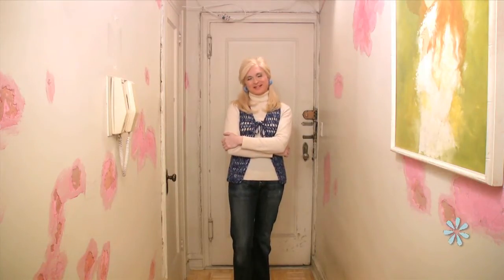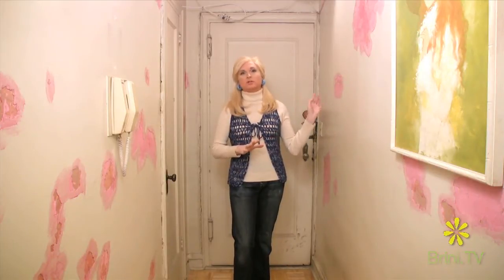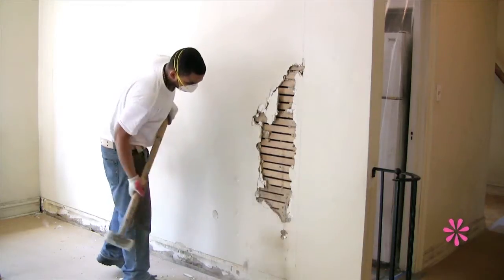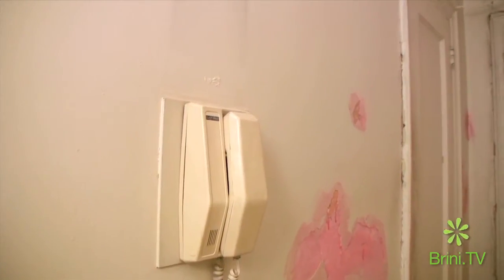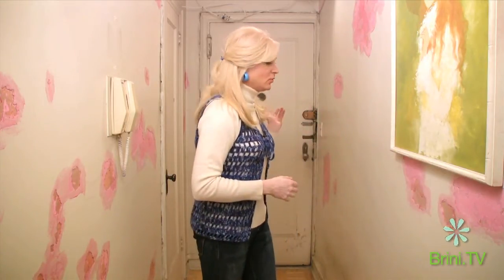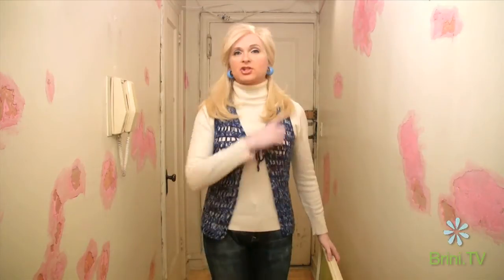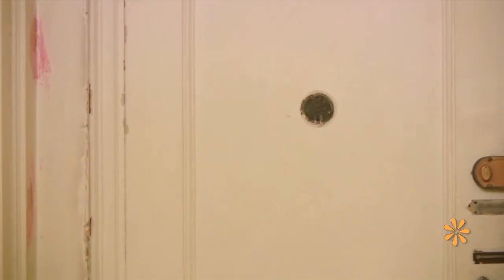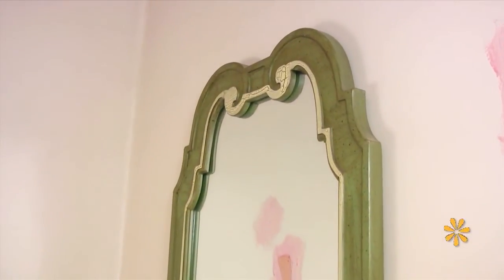The Maxwell Moment: The Long Hall - The Next Steps in My Renovation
This week I'm getting back to my renovation. It's time to tackle the entrance hall, which is something of a hub for this renovation. One of the biggest things that must be done is the upgrading of the electrical box. This needs to be done before I can start on the rest of the apartment, so the time has come.

In addition to that upgrade I'm also channeling the walls to conceal wiring for:

- cable, internet and phone
- a new doorbell
- upgraded wiring for the kitchen and living room

And I'm also going to be doing the requisite paint stripping and plastering.

It's a daunting task, but I'm excited to get it done!

Next time I'll be demonstrating the channeling technique I use.

Why didn't you think of that?

Love,
Brini

Jane Napkins by Brini Maxwell

Glazed Napkins by Brini Maxwell

The Brini Maxwell Show

The pilot for the original show was produced in 1996. The show debuted on Manhattan Neighborhood Network on January 1, 1998, and aired for 5 years featuring tips, recipes, entertaining ideas, craft projects, home renovation and interior design schemes. It was produced by Sander's production company V.R.U.S.P. Inc. and directed by Sander's mother, Mary Jane Wells.

In 2001 Sander was contacted by Amy Briamonte, east coast director of development for west coast based Termite Art Productions (now Creative Differences Productions). Briamonte and Sander developed a pitch for the show for the Bravo network and received an order for a pilot. The pilot was produced in the summer of 2002 for a show titled Charming, Needs Work. The premise for the show was Maxwell lived in an apartment that she redecorated every week. After Bravo passed on the show Briamonte, Sander and Termite Art pitched it to Stephen Schwartz and Heather Moran, newly named VP's of programming for the Style network. The pitch resulted in an order for a 13-episode season.

The first season of The Brini Maxwell Show for the Style network was taped in the summer of 2003 with studio production taking place on the main stage at Unitel Studios on west 57th St. in New York City. Location shoots for the season were taped over a period of 6 months in New York City, Los Angeles and Las Vegas.